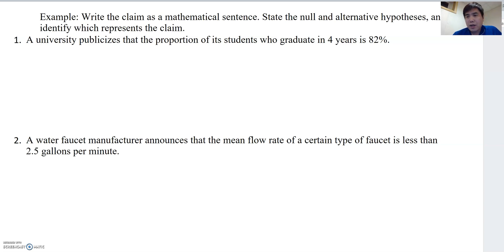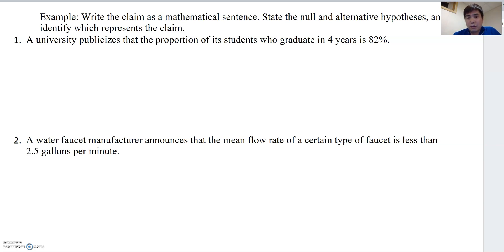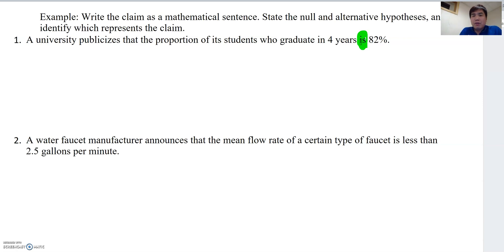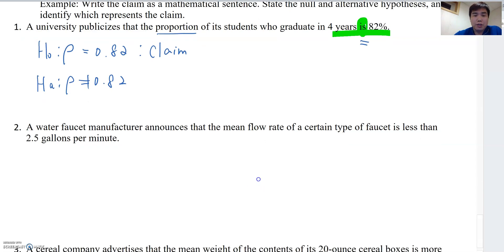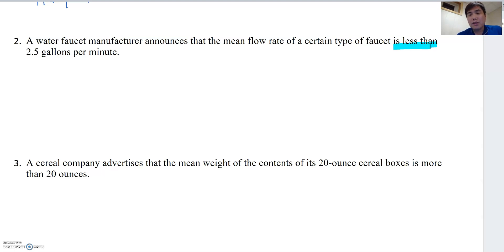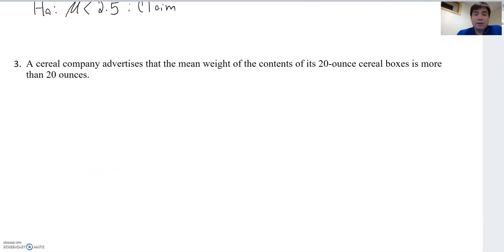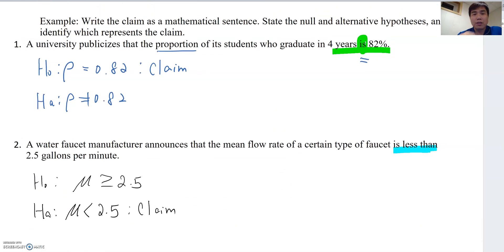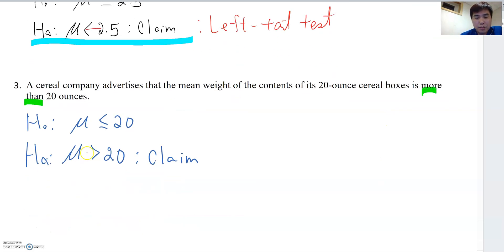Setting up the hypothesis test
How to set up the hypothesis test? How to identify the claim? This video will help you with setting up each hypothesis test